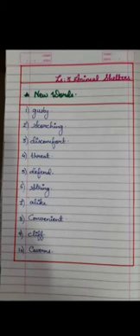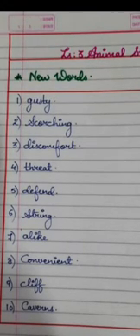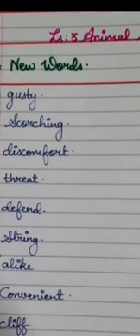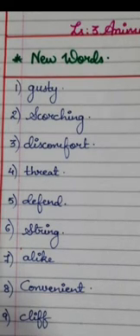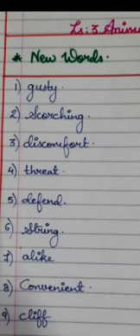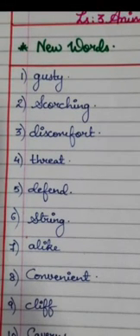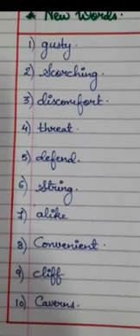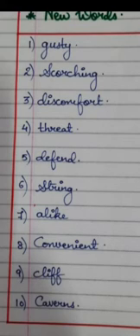180720 | Class III | Environmental Science [EVS] - I | REVISION: Animal Shelter (Ls. 3) - Part 2.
Contd from part 1. REVISION: Animal Shelter (Ls. 3)